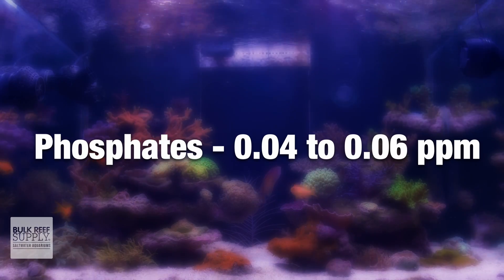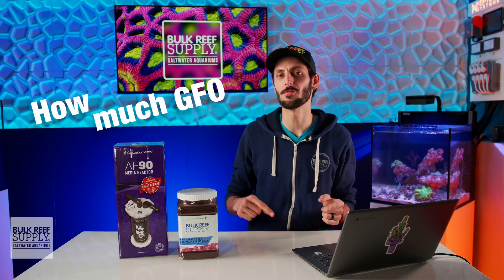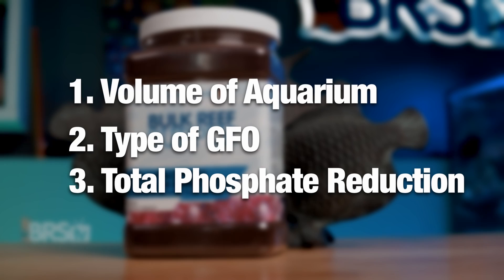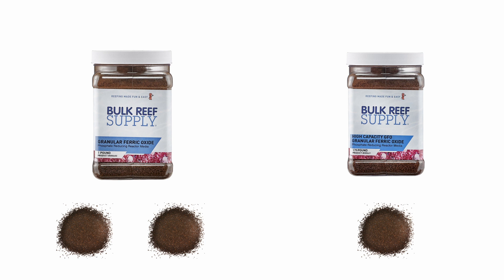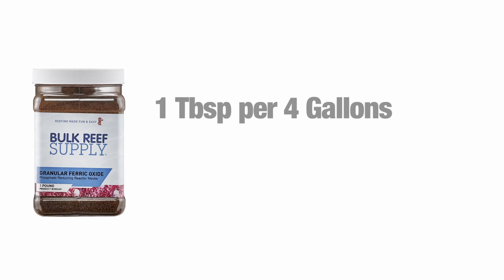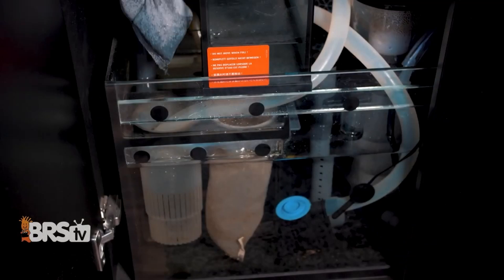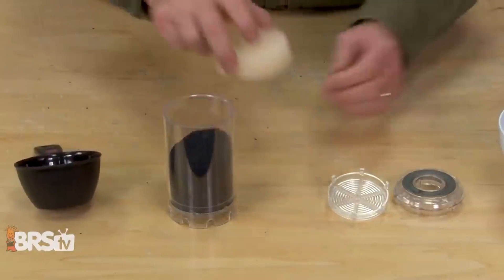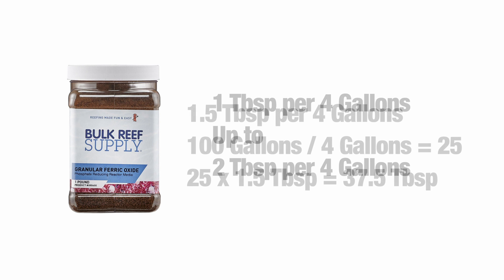How Much GFO Does a Reef Tank Need?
Don't over do it with GFO! In today's video, Thomas is in to answer the question of how much GFO your saltwater aquarium REALLY needs to keep those pesky phosphates in check, and your coral stunning and growing. Grab your Hanna phosphate checker and check it out here!